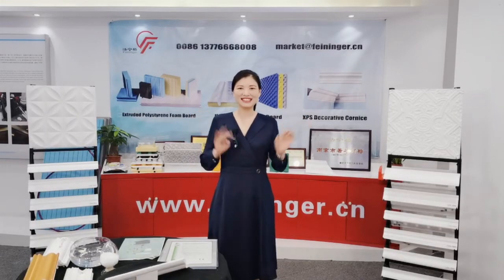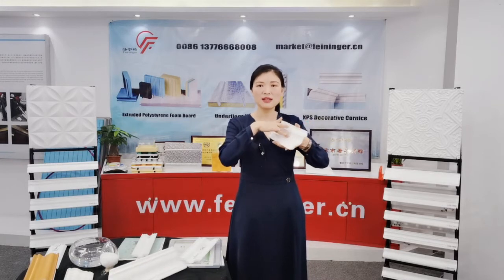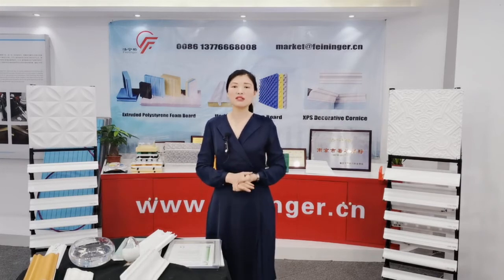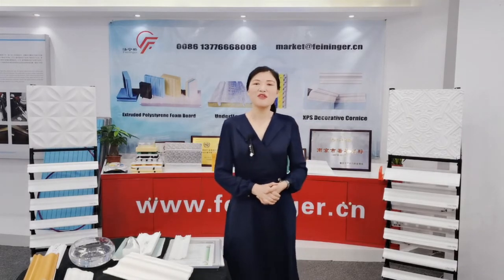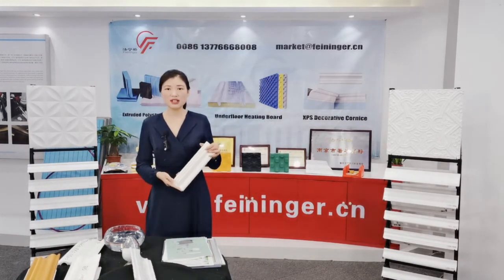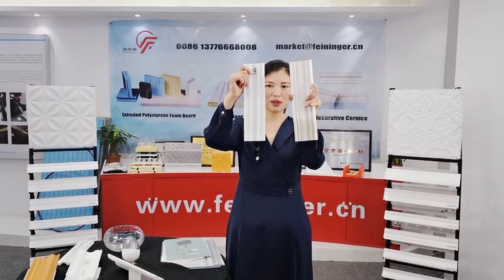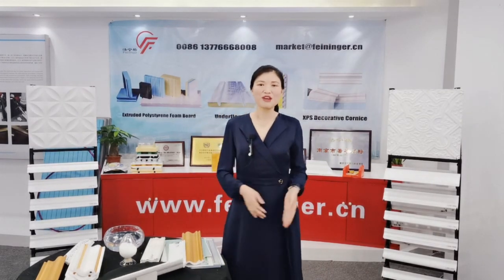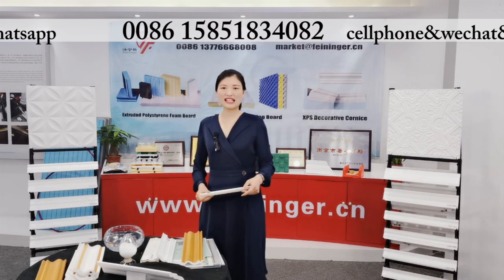XPS Cornice/Mouldings, XPS Foam Decorative Cornice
XPS cornice moldings are a new generation line after Gypsum, PU, wooden line which made of high-density extruded polystyrene as base material, through special process treatment, it’s white, rigid and durable.